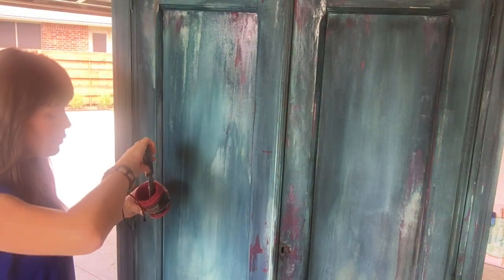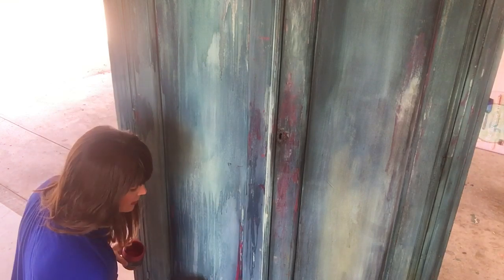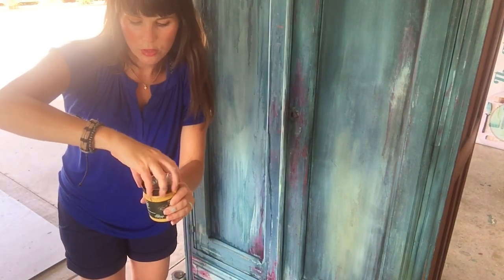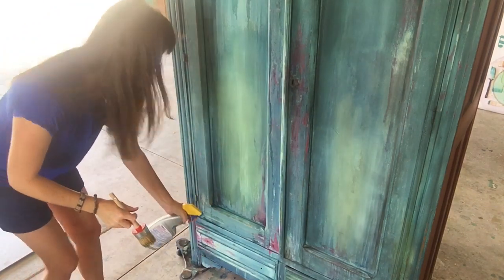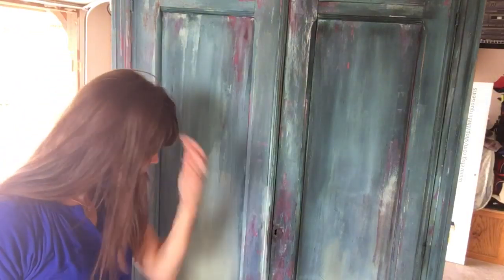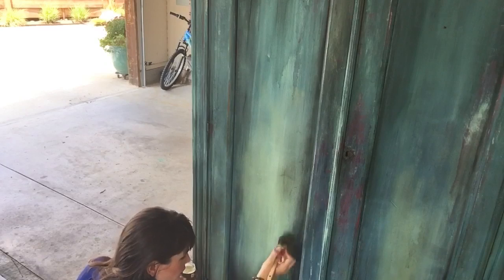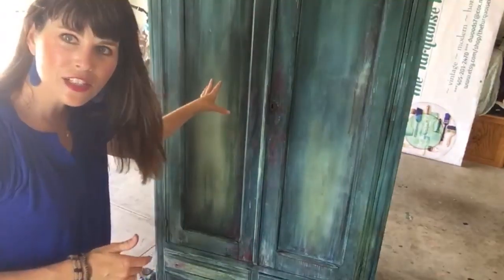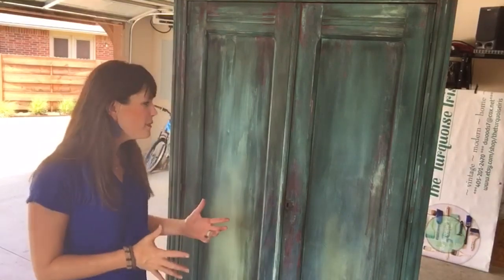Part 2 Boho Furniture Makeover Using a Palette Knife and a Water Bottle with DIY Paint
Part 2 - Step by Step Boho Inspired Paint Finish